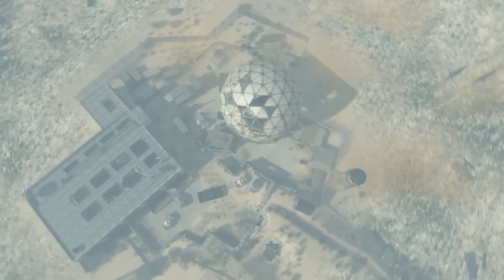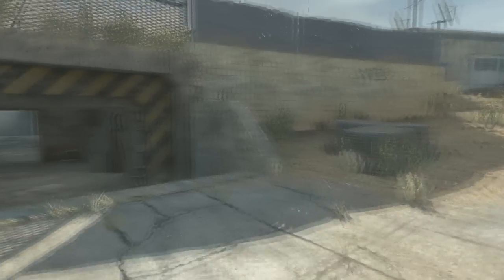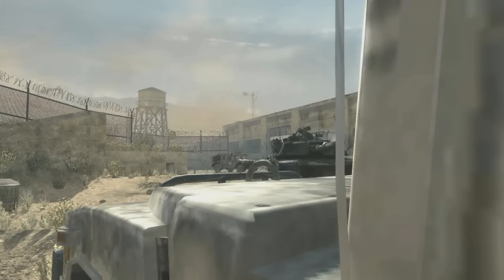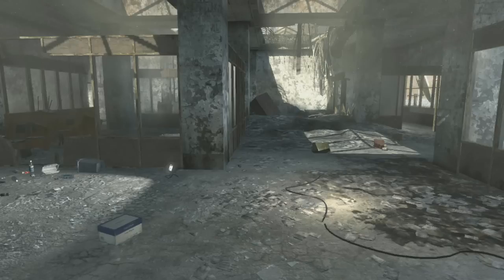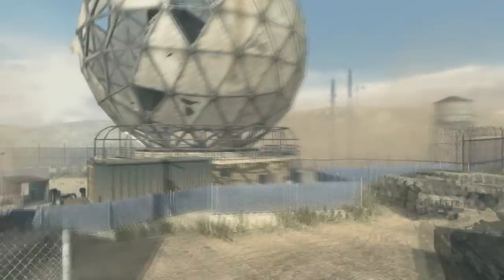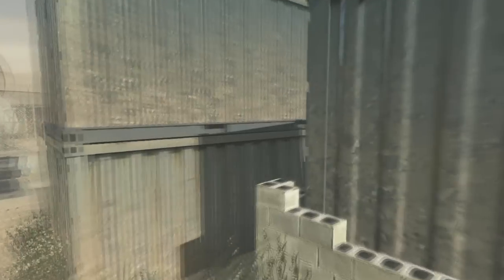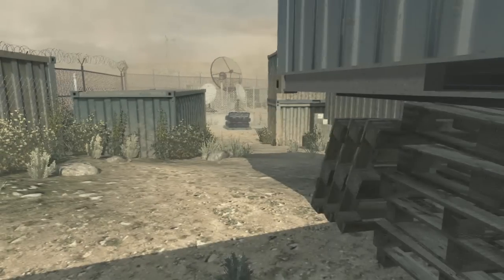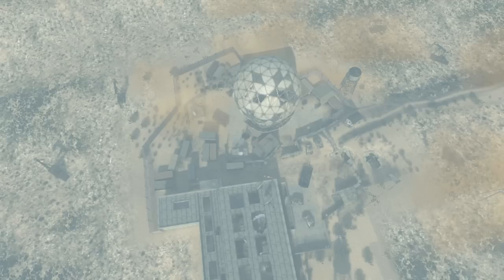Pro Tips Episode 9: S&D Dome Part 1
S&D Tips on the map dome, Breaks on both sides of the map.

Comment | Like | Favorite | Enjoy

Gameplay POV - Sharp
Map - Dome
Gametype - S&D
Series - Pro Tips
Episode: 9

Follow and Support Team Envyus!